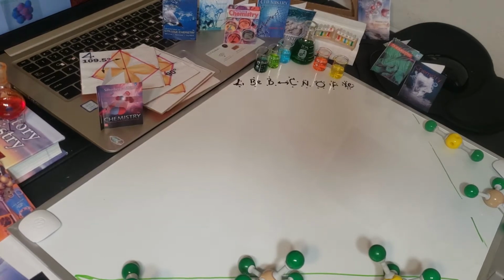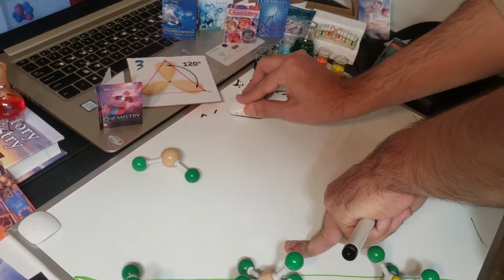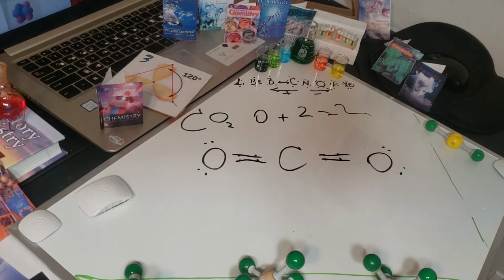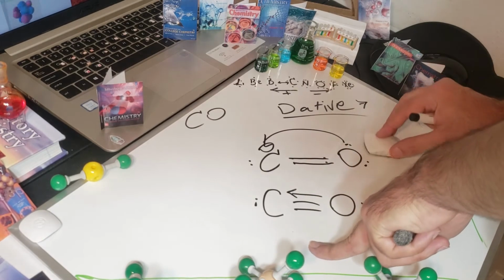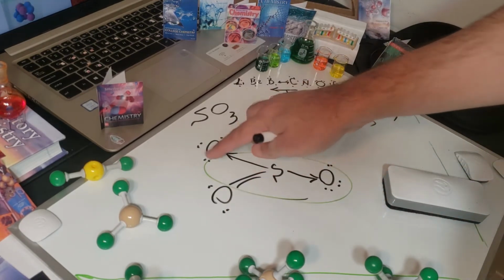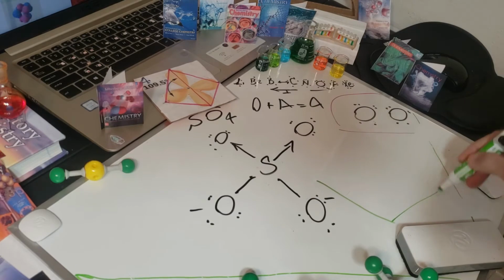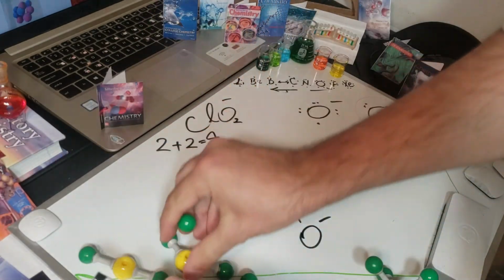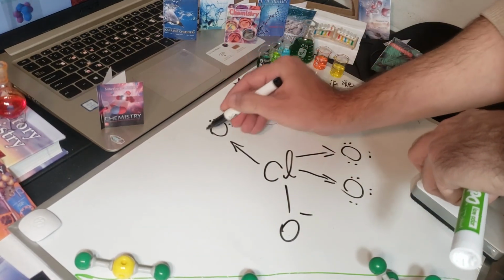Lewis Structure 3